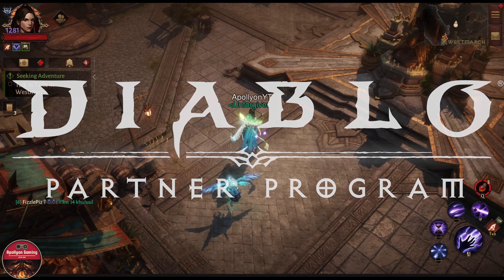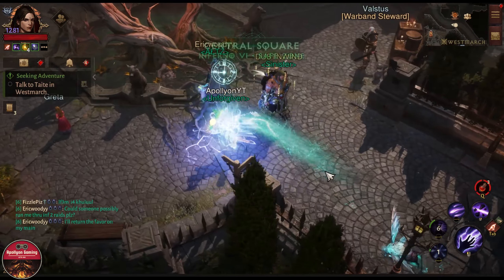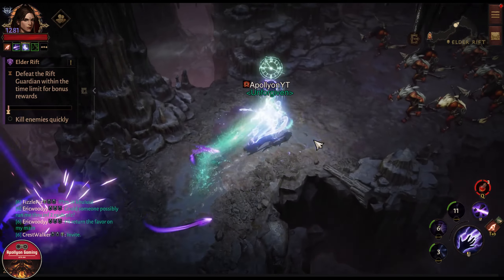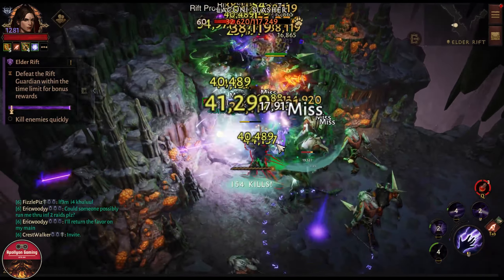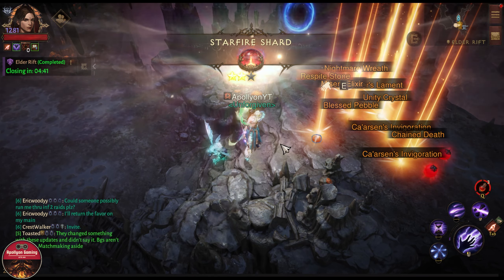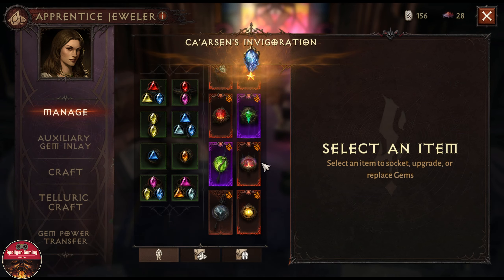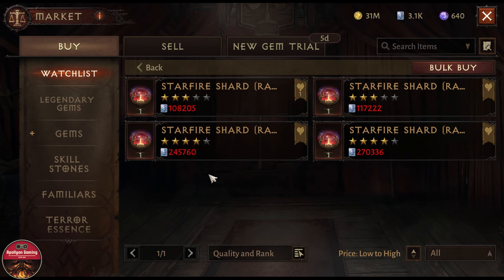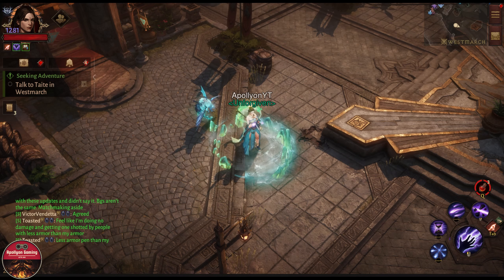Finally! Not What I Wanted But I Take It - Diablo Immortal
⏱️TIMESTAMPS⏱️

0:00 Intro